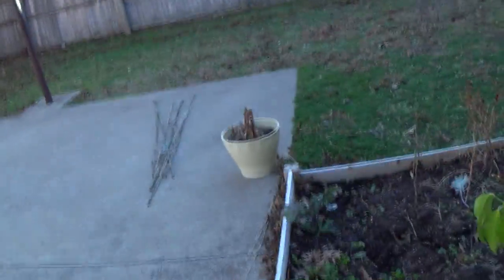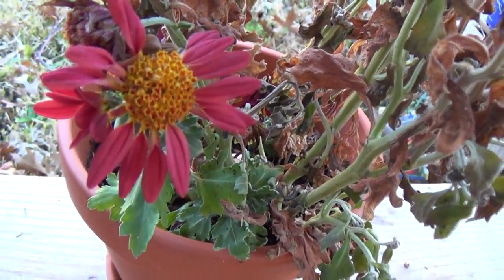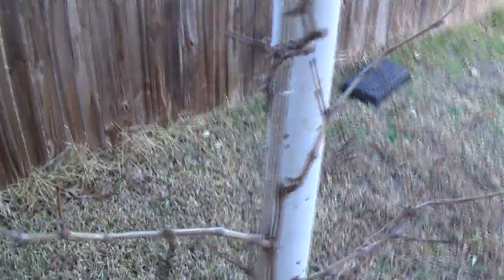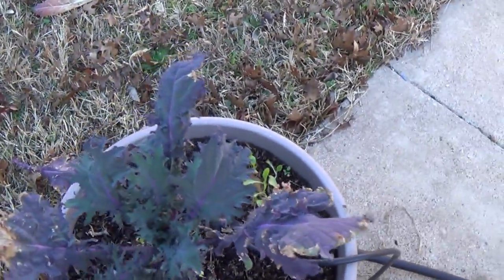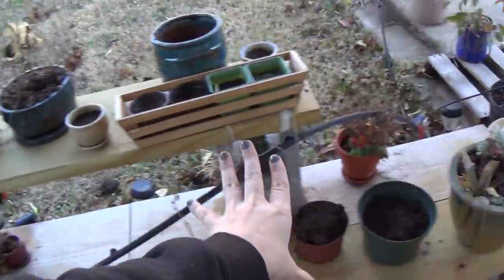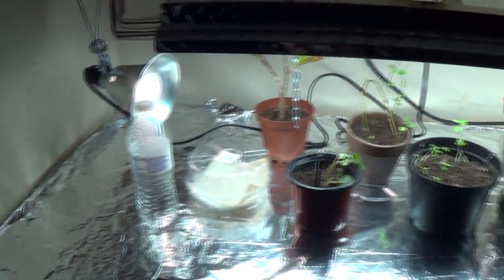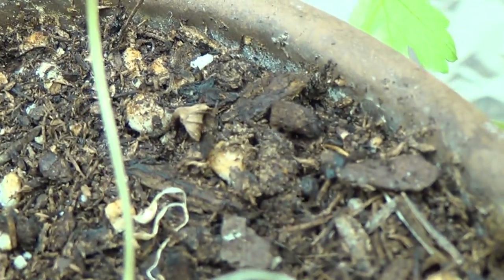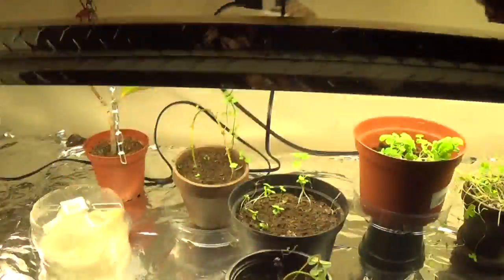Syn Vlog - Ants in my Pants - Cleaning Up The Garden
I should really get some kinda standardized description. What information do you guys think is important to see down here?